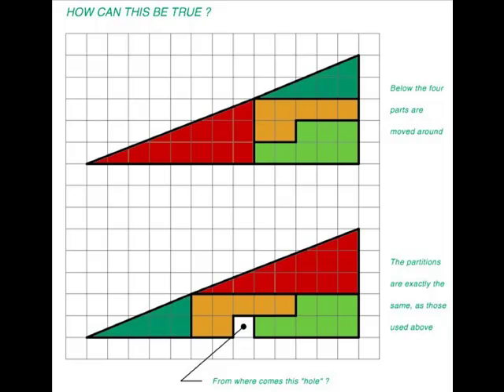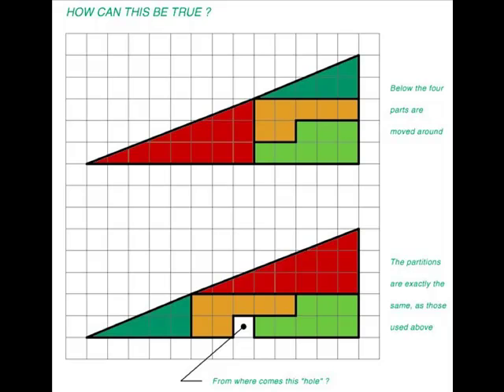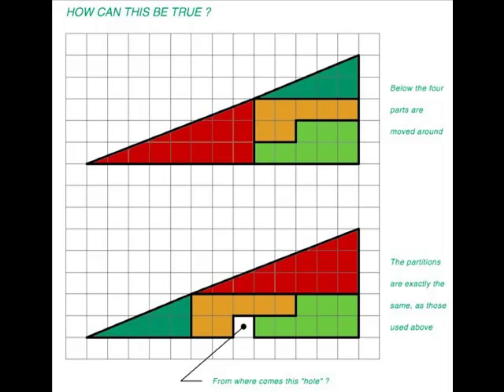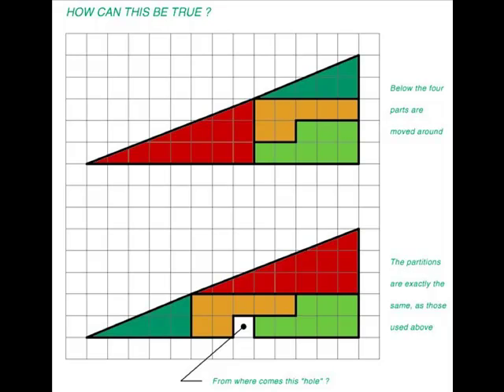Look At Yourself